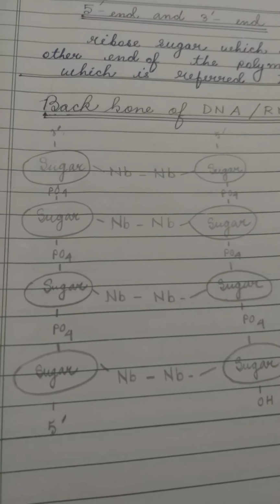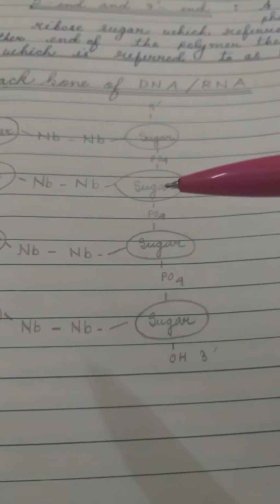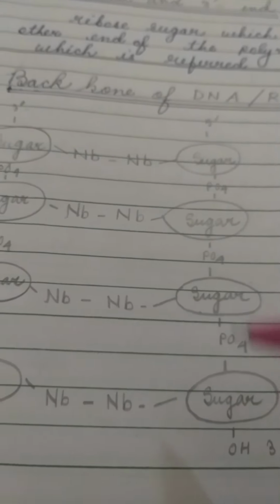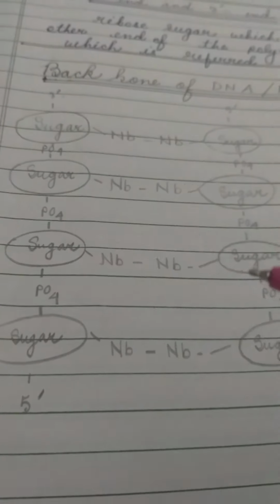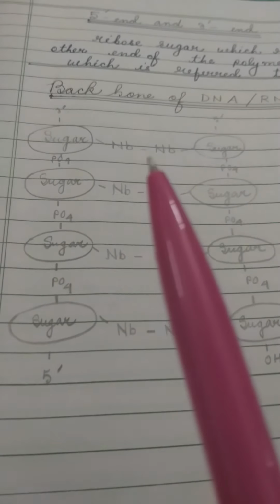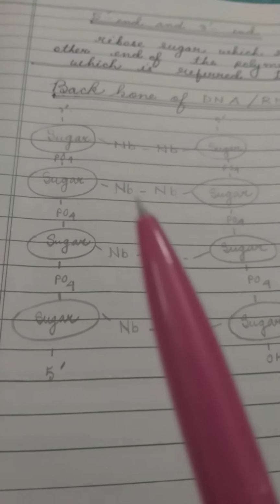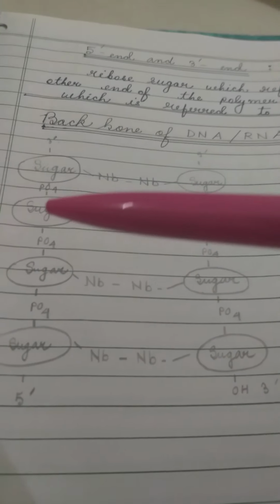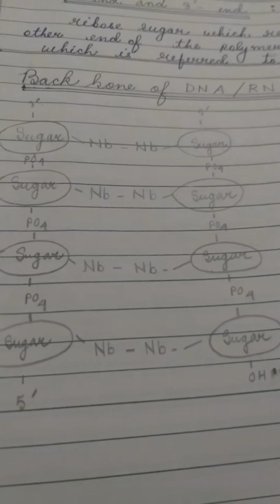backbone of DNA